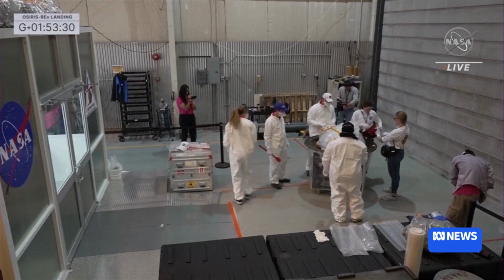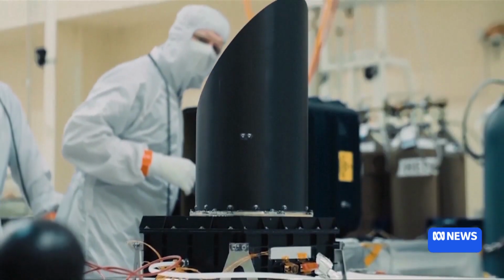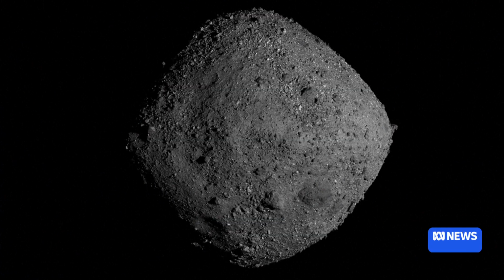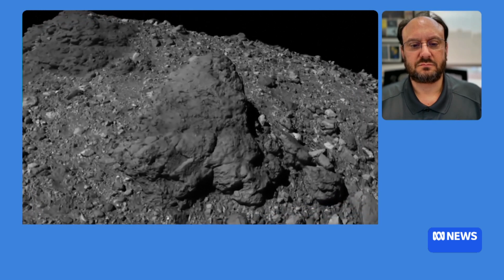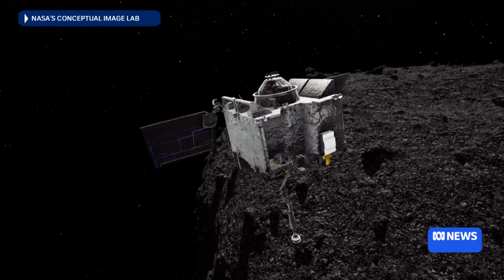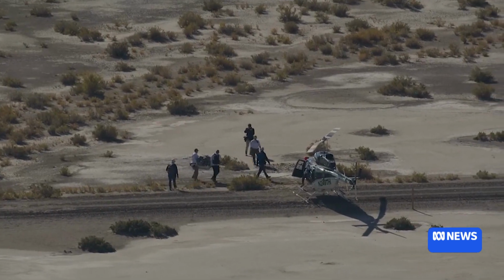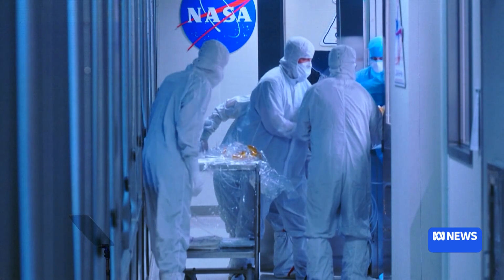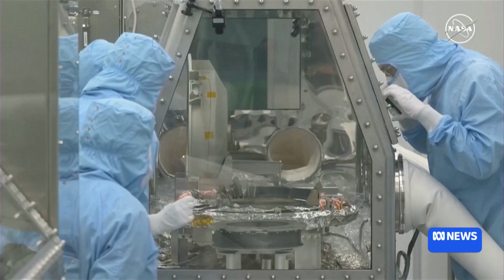Building blocks of life detected from asteroid dust | ABC NEWS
New analysis of samples from the asteroid called Bennu has detected the chemical building blocks of life.
Rock and dust were taken during a NASA mission, with the findings supporting scientits' theories on the origins of life on Earth.